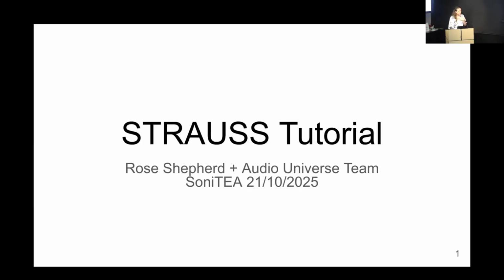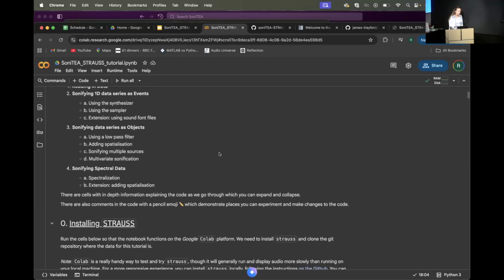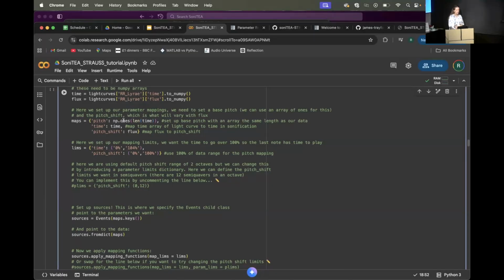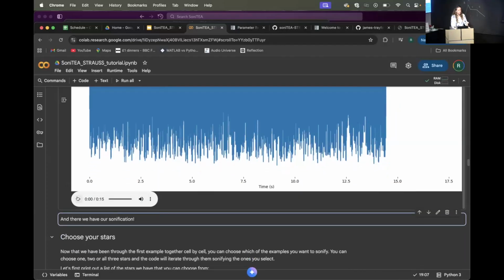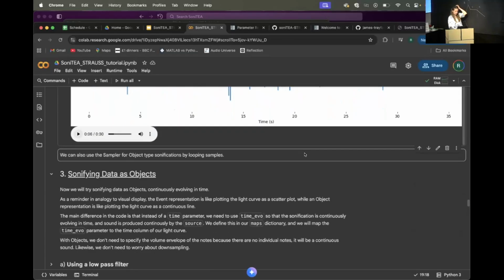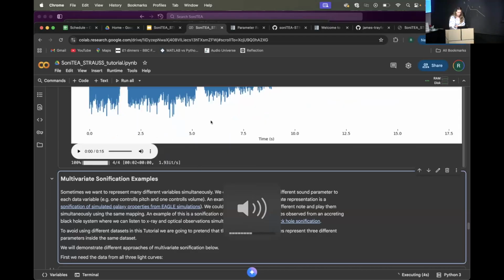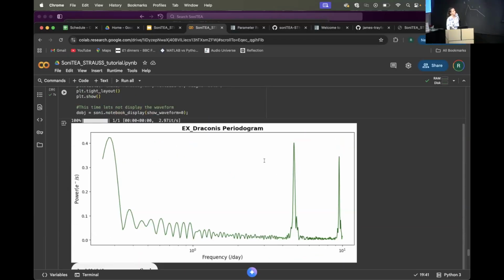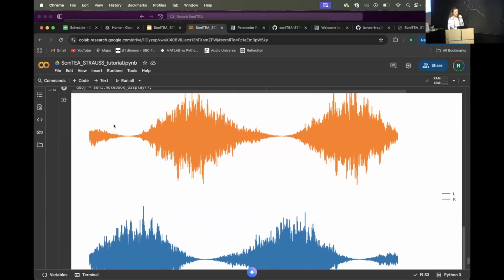Rose Shepherd: STRAUSS Tutorial (October 21, 2025)